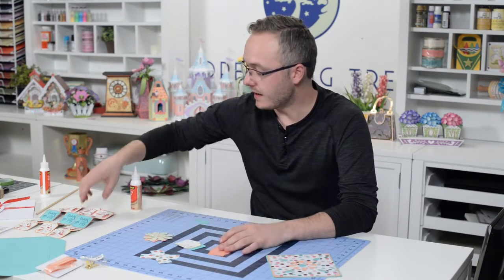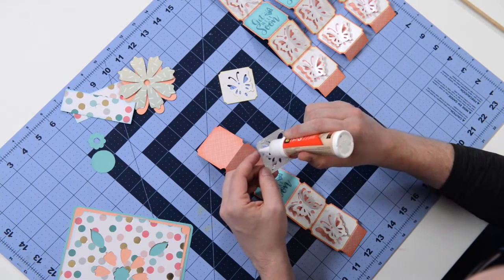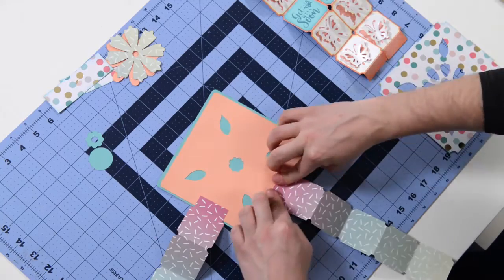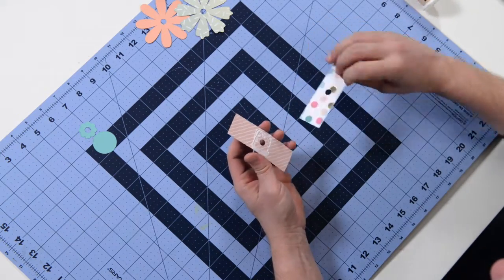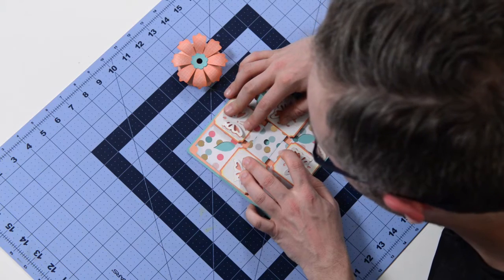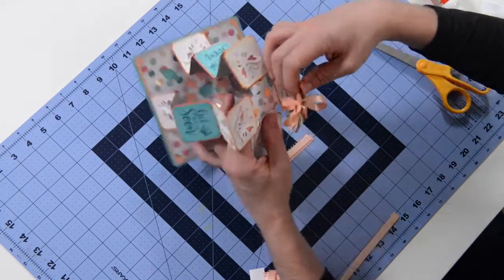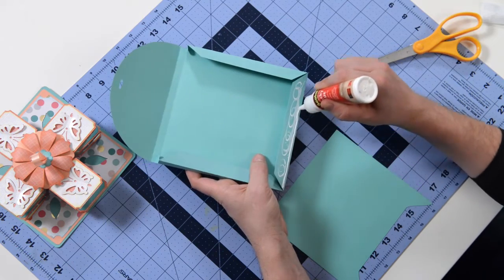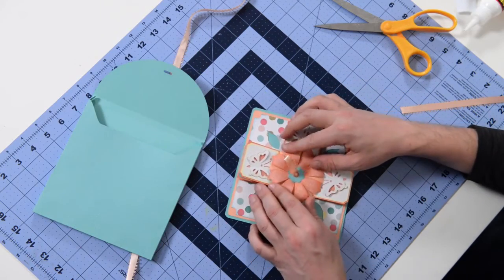Butterfly Accordion Card SVG - Assembly Tutorial (For Cricut, Silhouette, and ScanNCut)